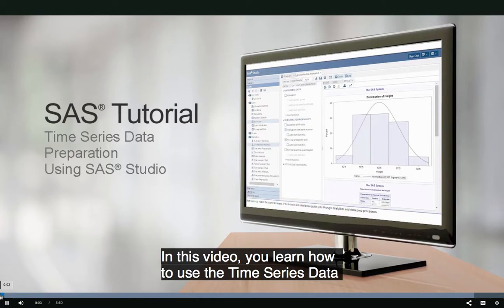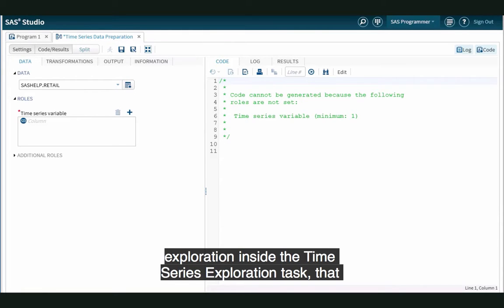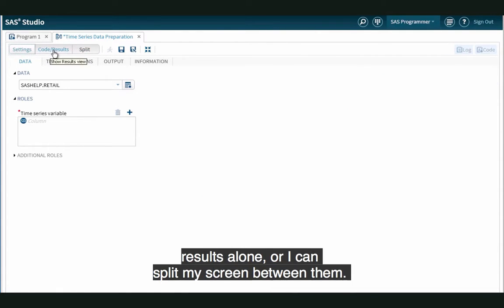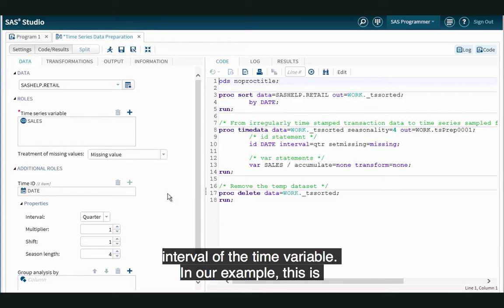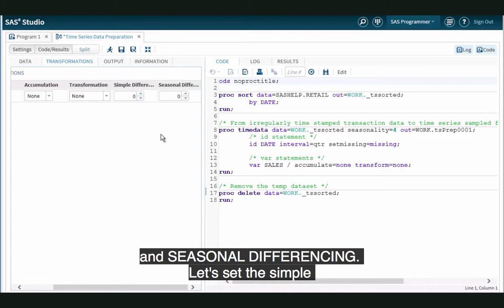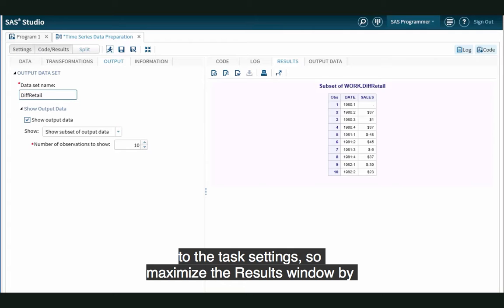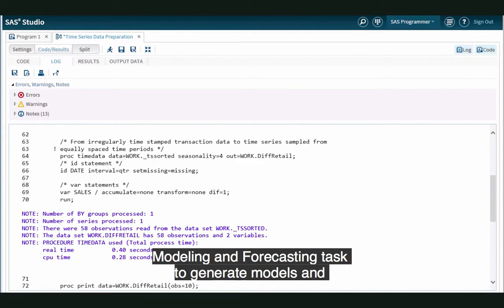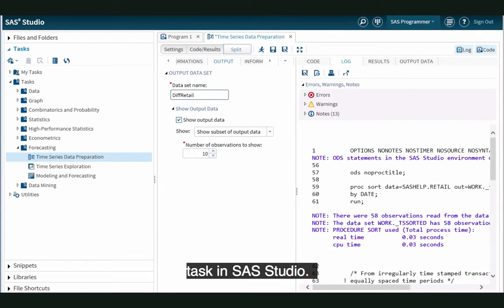Time Series Data Preparation Using SAS Studio